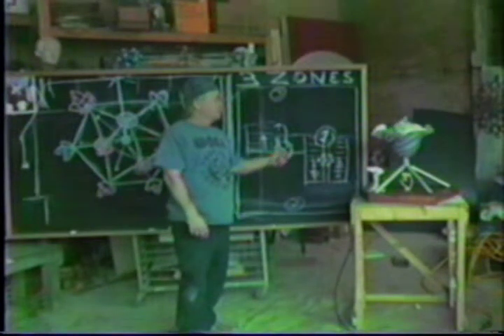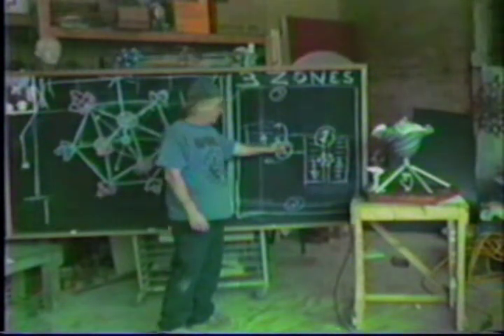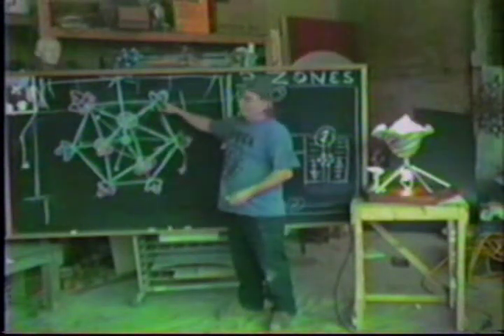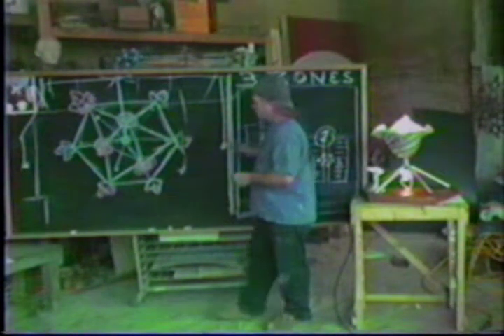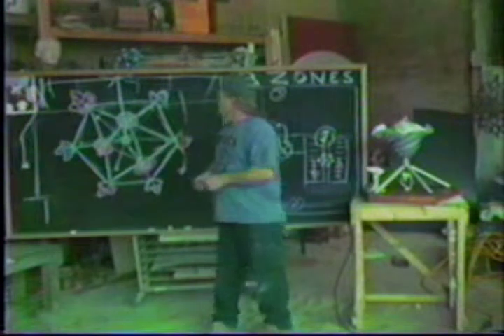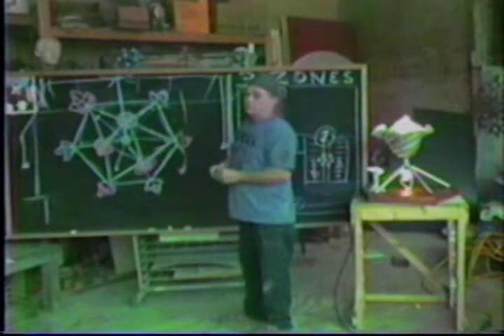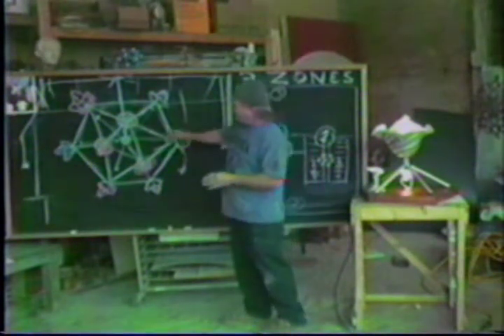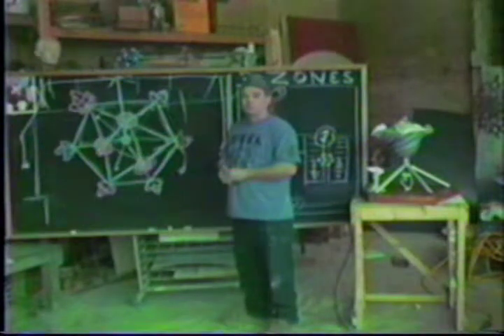Interactive Chandelier Better copy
My 2000 proposal for the 8th and Pine St. station, Art in Transit, St. Louis, MO, called Interactive Chandelier.